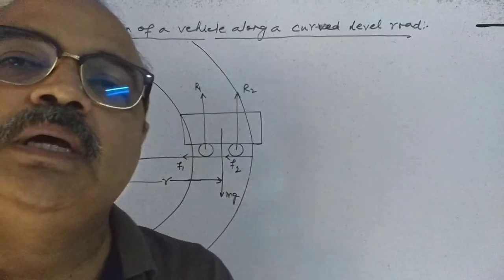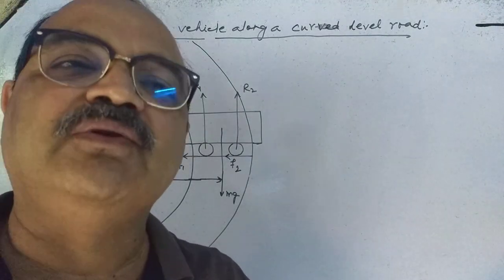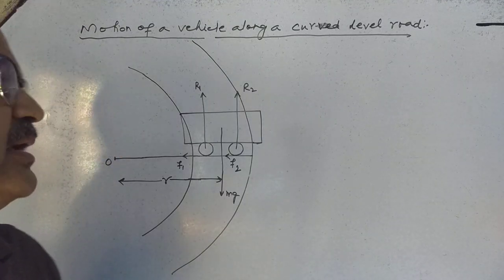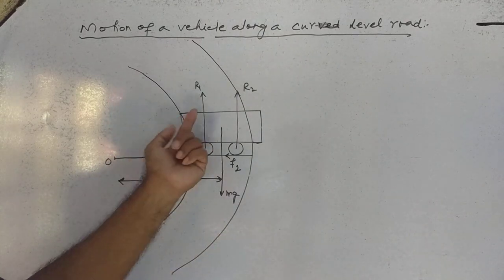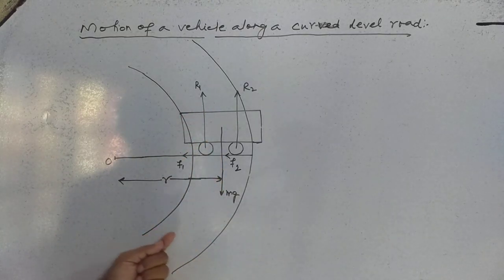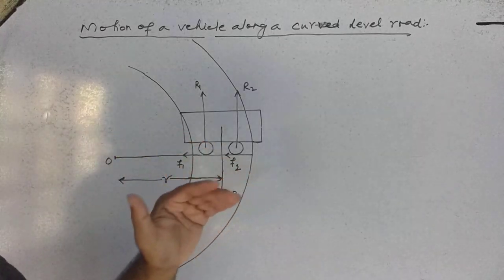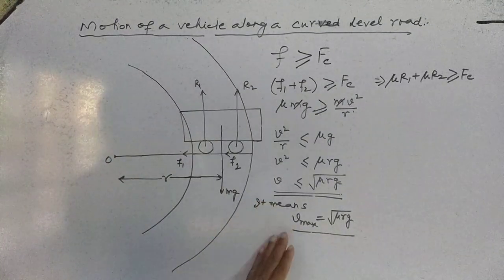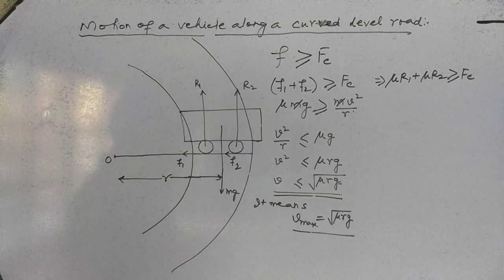Motion of a vehicle along a curved road